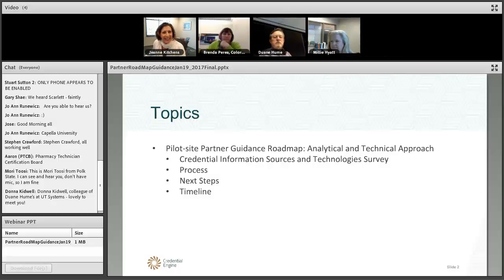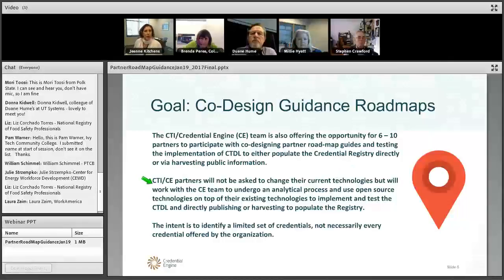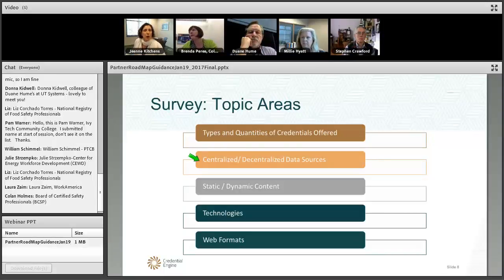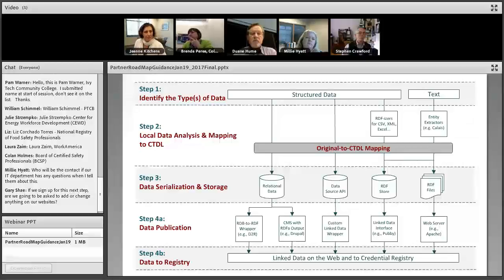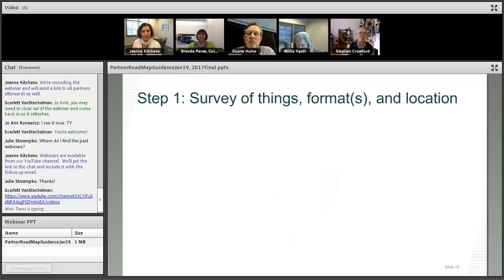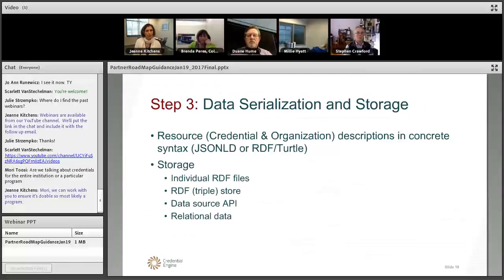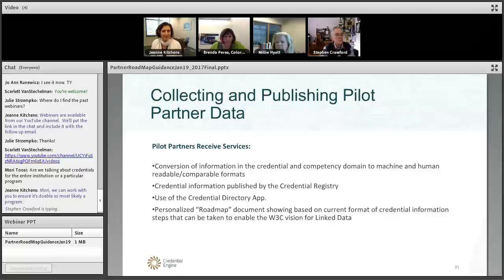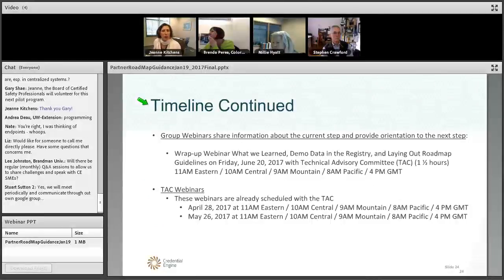Pilot-site Partner Guidance Roadmap: Analytical and Technical Approach - January 19, 2017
This webinar topics included; credential information sources and technologies survey, process, next steps and timeline.